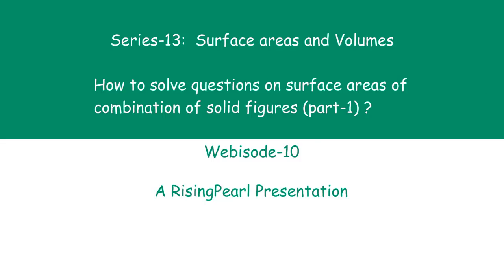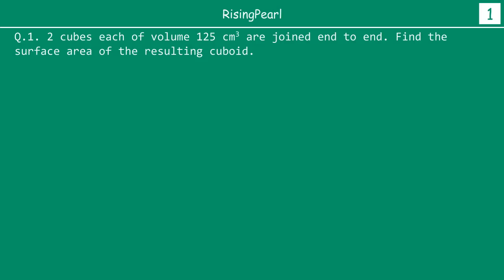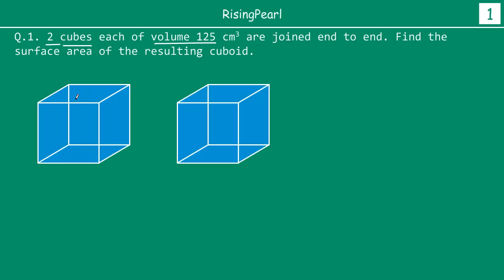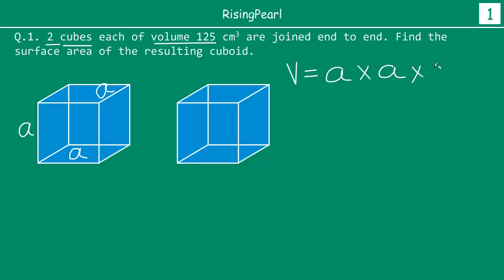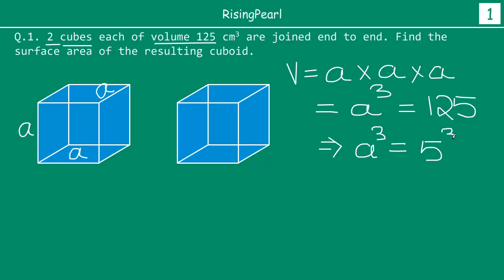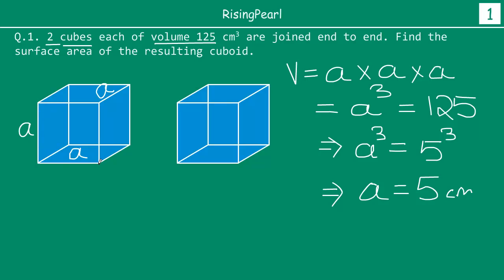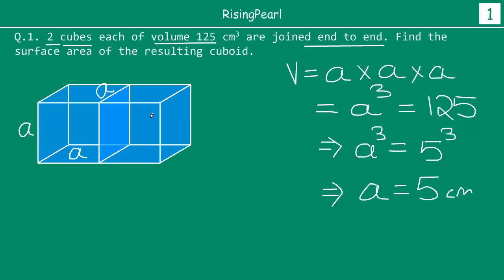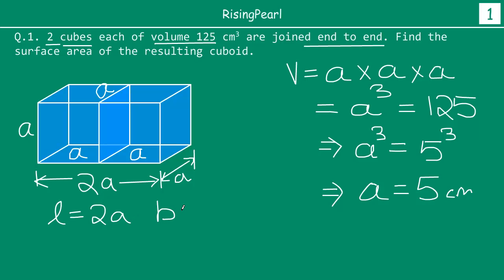Surface areas and volumes - 10. Solving area questions for complex solids (part-1)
Hi Friends,
This is a Math video. This is the tenth webisode of the new series - "Surface Areas and Volumes". In this webisode, we will learn how to solve questions that require us to find areas - total surface areas, lateral surface areas - for a given complex solid i.e. solid that is formed by combining other simpler solids such as cuboids, cubes, sphere, cylinder, cones, hemispheres etc. This is part-1 and we start by looking at some of the simpler questions.